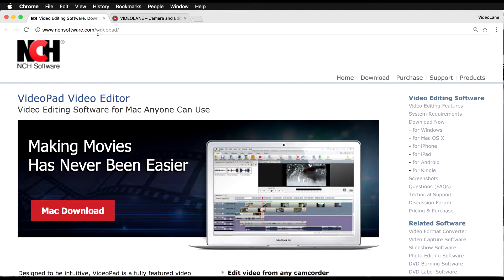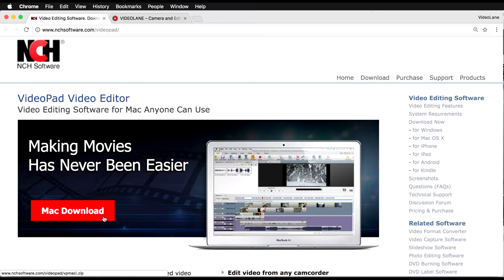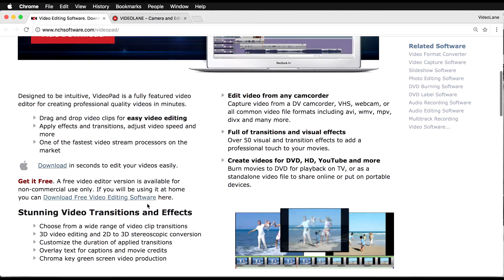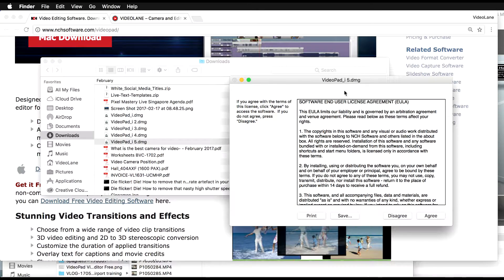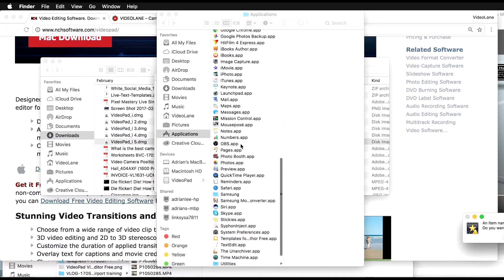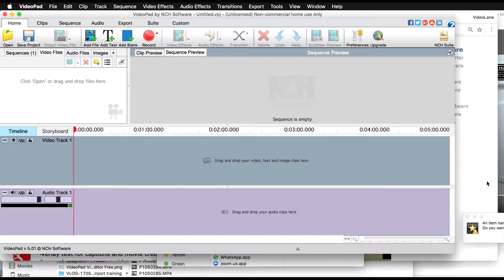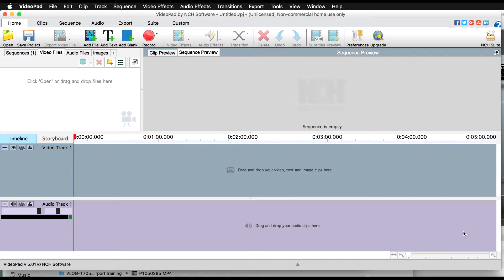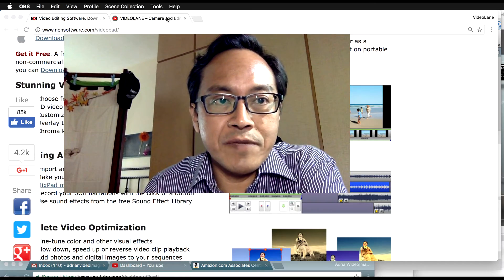[Live] How to Install VideoPad the Free Video Editor on Mac and Windows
In this video, I show you how to install the free version of the VideoPad video editor.

This is unrehearsed and things may go glitchy. Please bear with me.